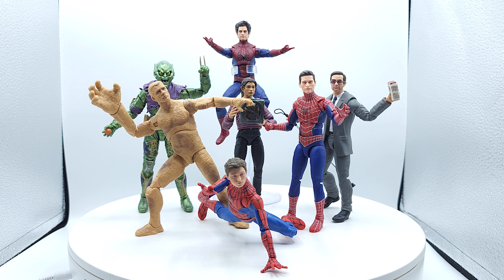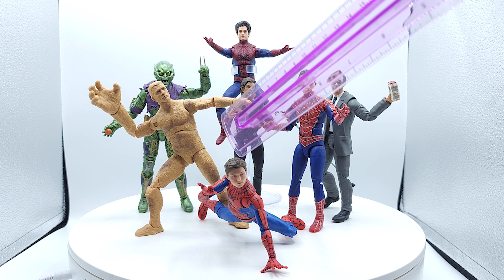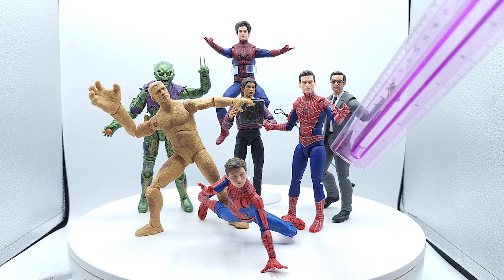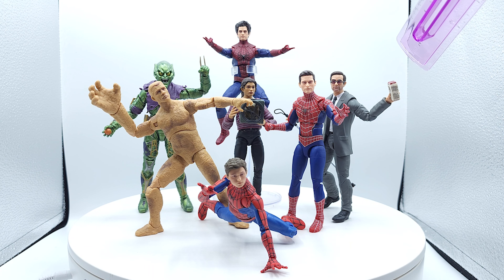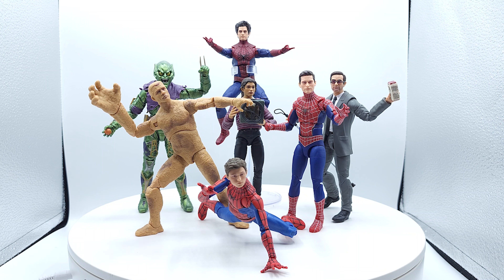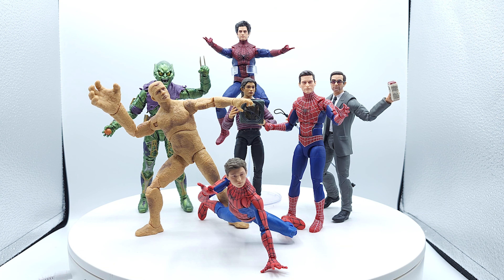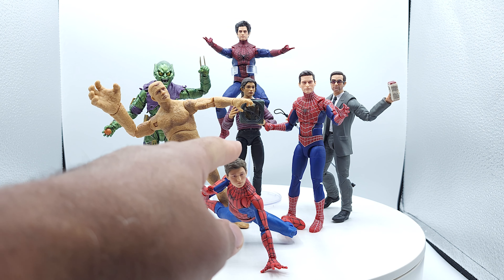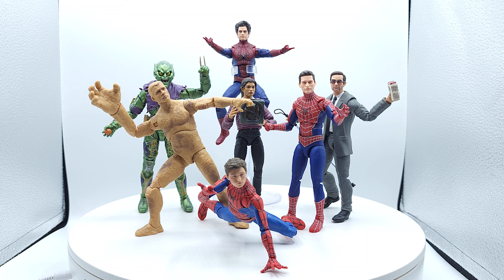Marvel Legends SpiderMan No Way Home Retro Cardback Wave Quick Review